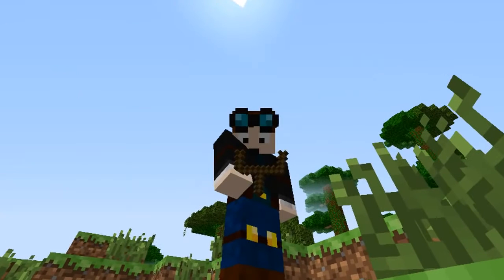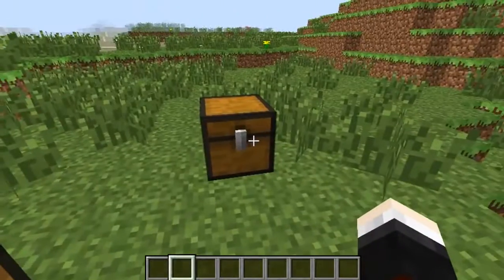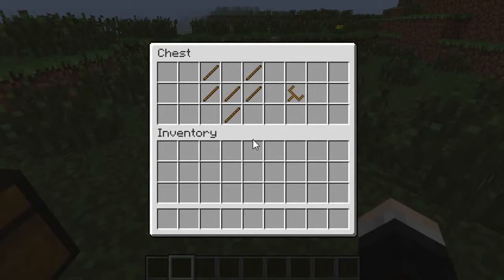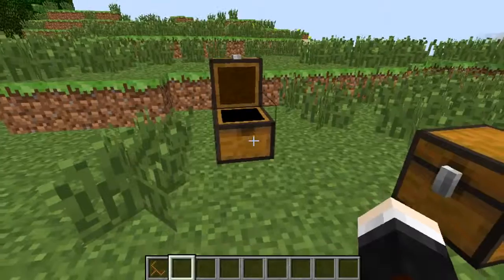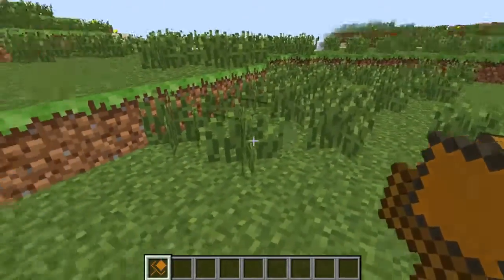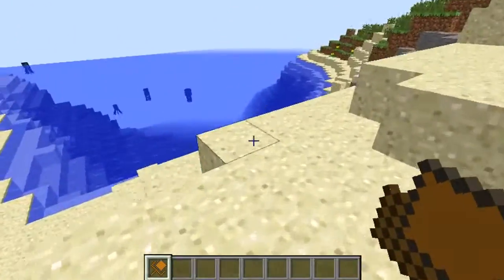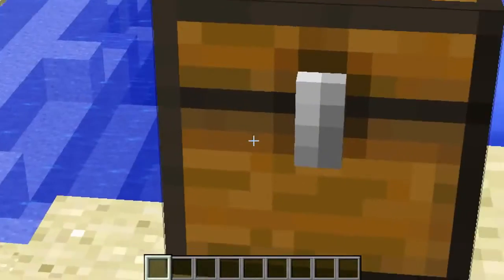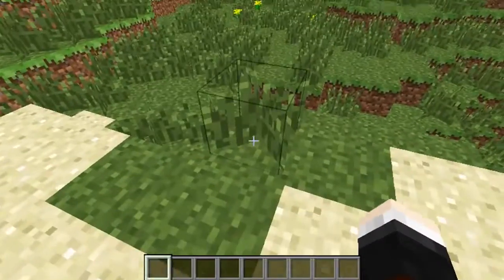Minecraft : CHEST TRANSPORTER MOD! TDM